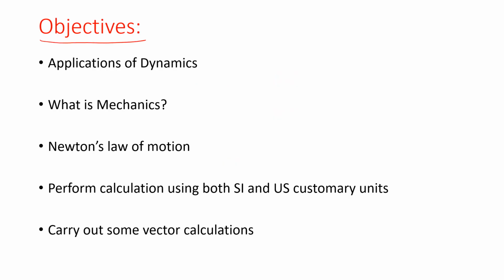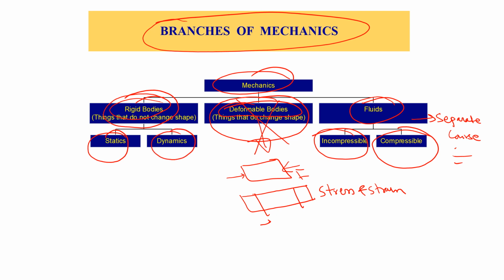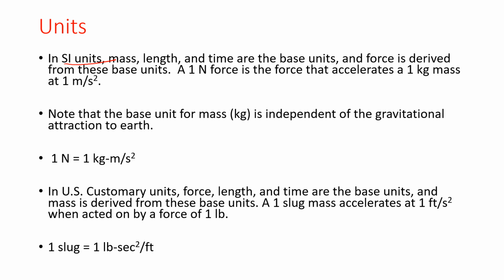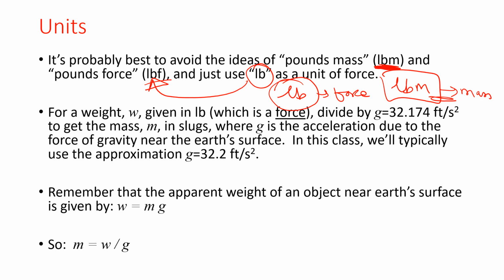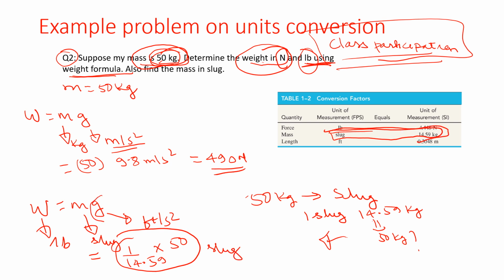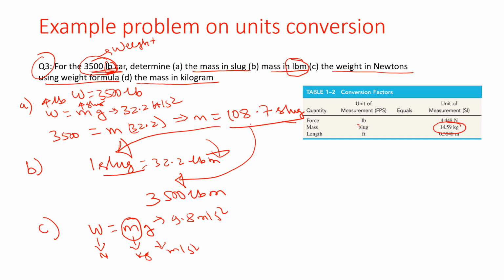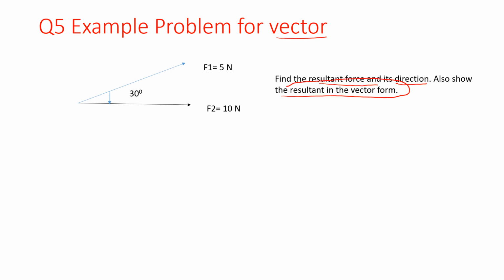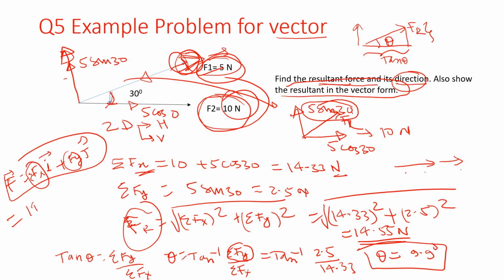ME206 Lecture 1